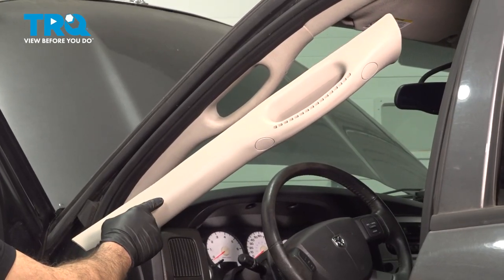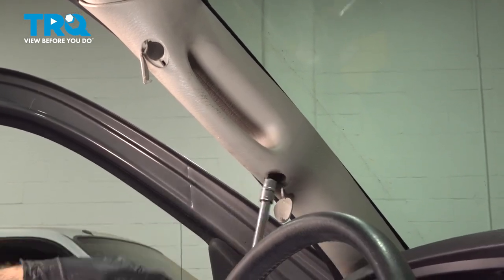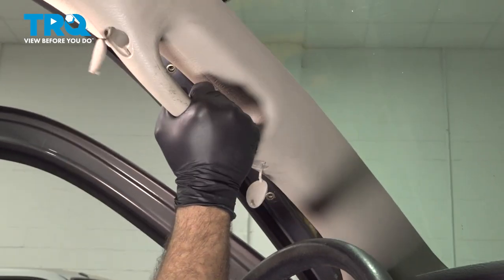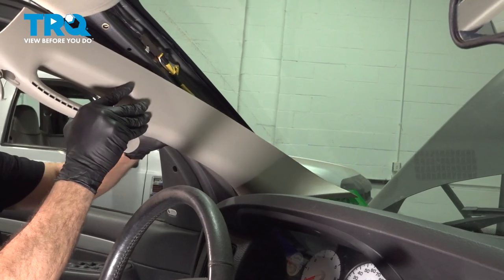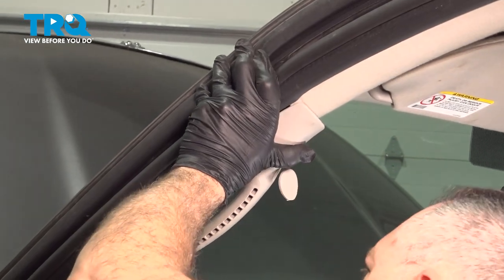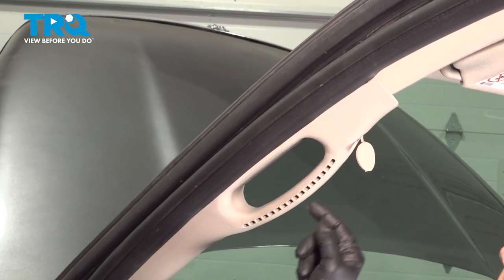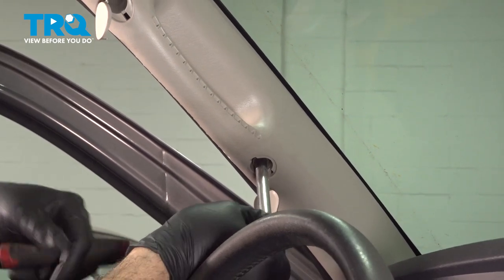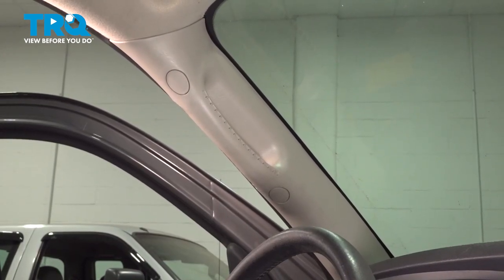How to Replace A-Pillar Trim with Pull Handle 2002-2008 Dodge Ram 1500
This video shows you how to replace the A-Pillar trim with pull handle in your 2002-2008 Dodge Ram 1500. Over time, the interior grab handle in your vehicle can come loose and break.

This repair was done on a 2004 Dodge Ram 1500 Laramie 5.7L Crew Cab Pickup 4-Door 4WD Automatic and the process should be similar on the following vehicles:
2002 Dodge Ram 1500
2003 Dodge Ram 1500
2004 Dodge Ram 1500
2005 Dodge Ram 1500
2006 Dodge Ram 1500
2007 Dodge Ram 1500
2008 Dodge Ram 1500

Tools you will need:
• Pocket Screwdriver
• Safety Glasses